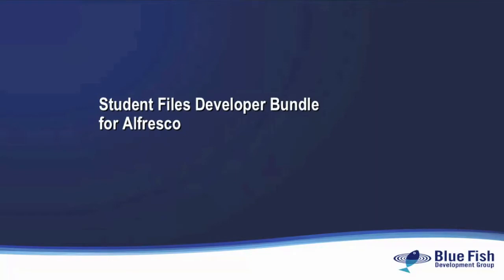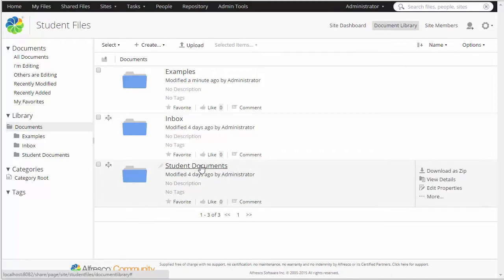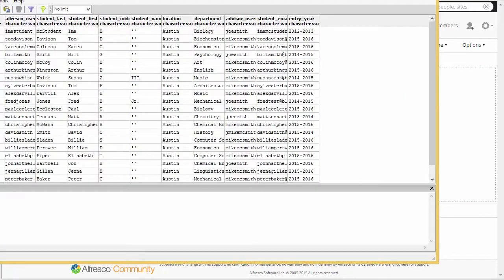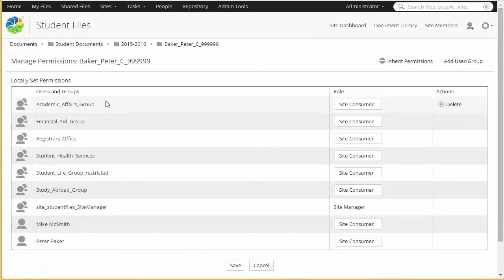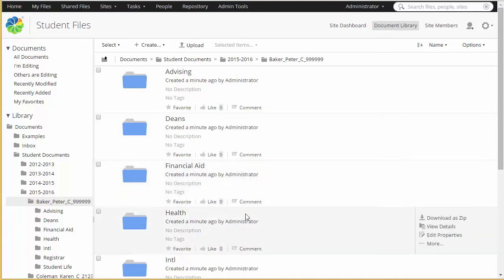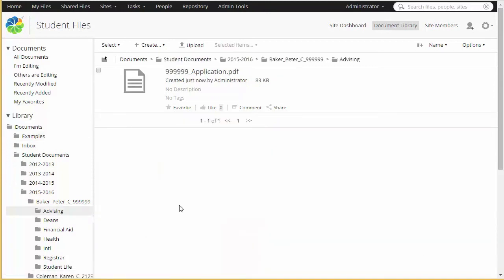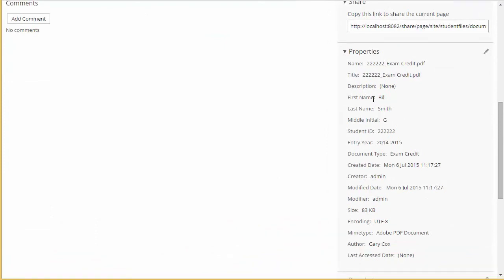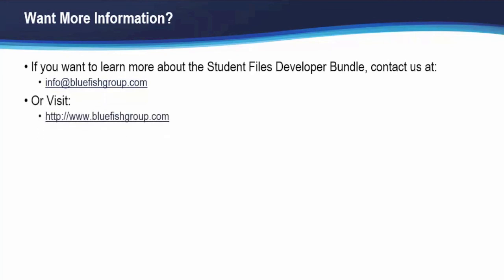Blue Fish - Student Files Developer Bundle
This video provides a demonstration of our Student Files Developer Bundle. The video walks through the features that are provided with this product for Alfresco.

Companies hire Blue Fish when they're trying to save time and money or when things have spiraled out of control and there's a mess to clean up. Sometimes information is scattered all over the place, sometimes they need to get their processes under control due to regulatory requirements, and other times they are just trying to help their people keep up with fast growth and ever increasing customer demands. Blue Fish is an Alfresco Platinum Partner and an Alfresco Certified Partner and has been working exclusively in the Enterprise Content Management (ECM) space since 1999. Blue Fish guarantees its work with the Blue Fish Guarantee, and the company prides itself on total client elation. We guarantee you'll love the work we do for you. Let us help you solve your problems.